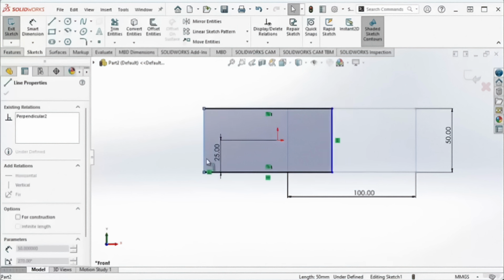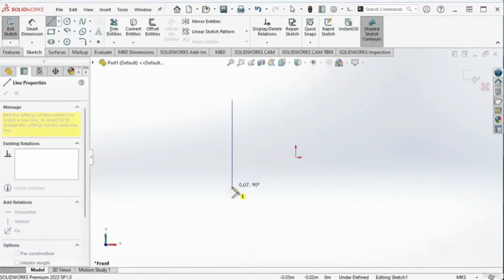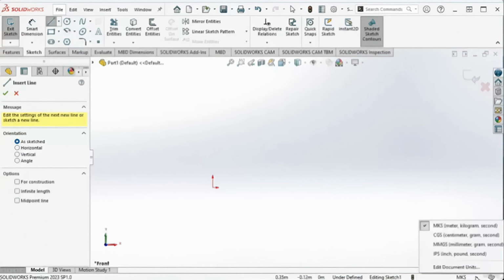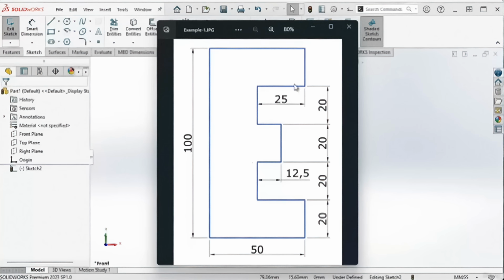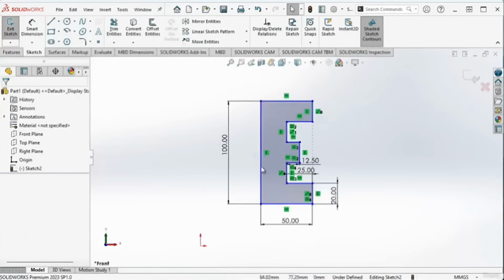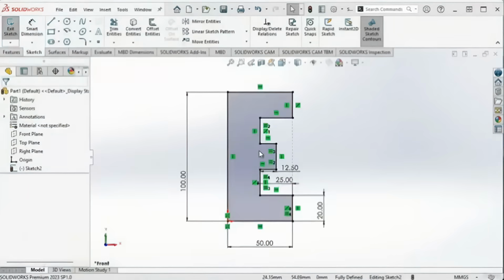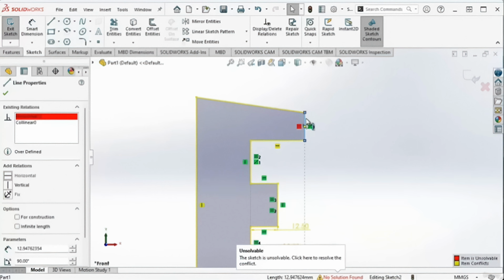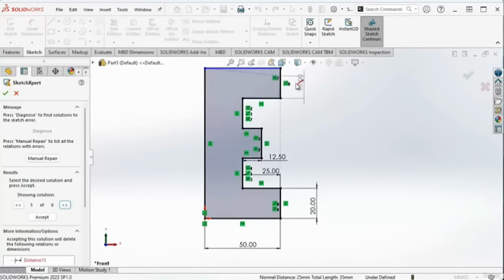Easy Solidworks Tutorial